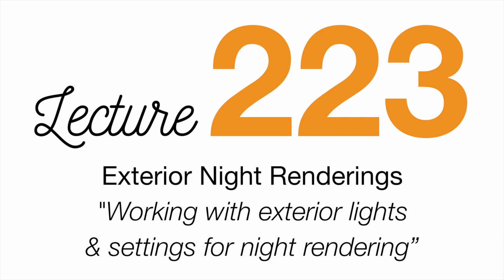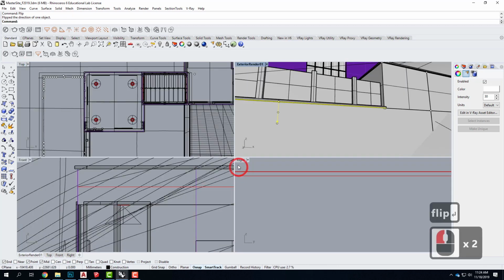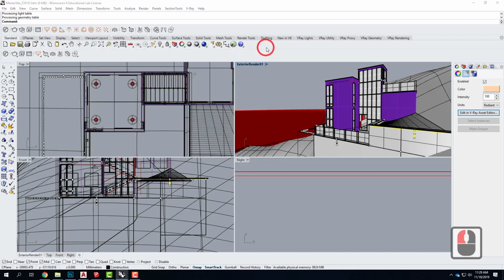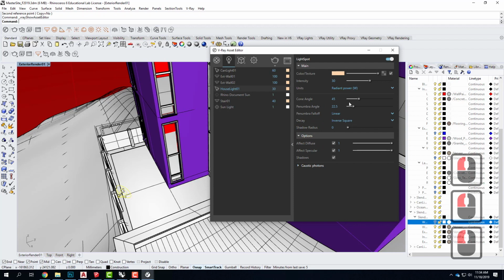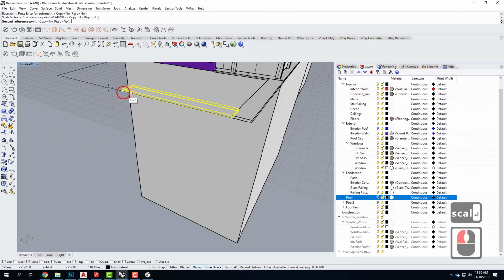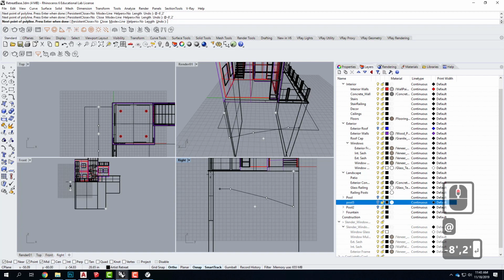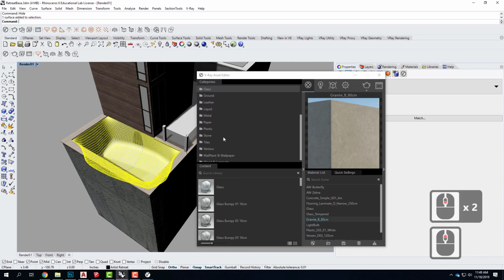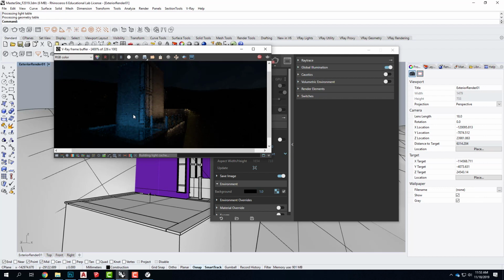Lecture 223 - Exterior Night Renderings (Fall 2019)